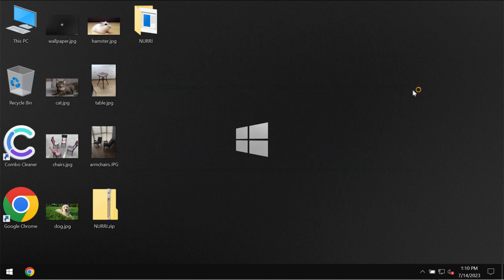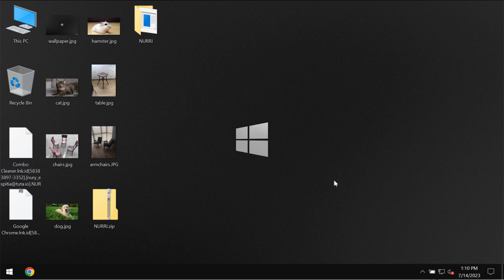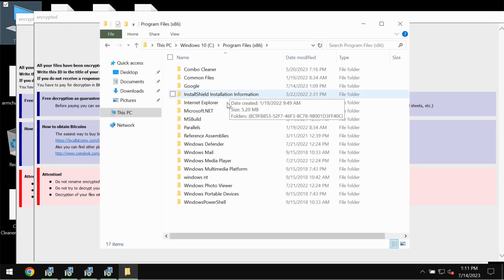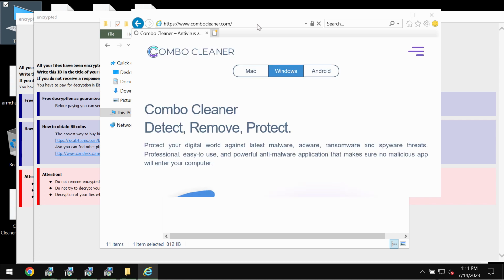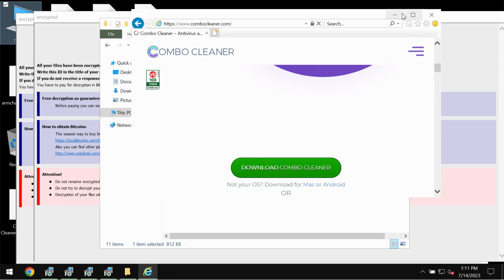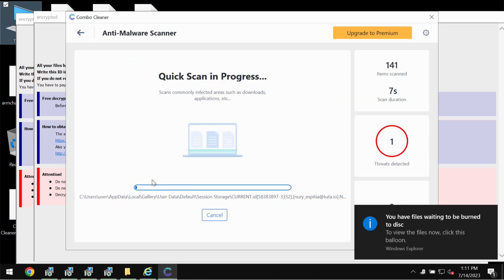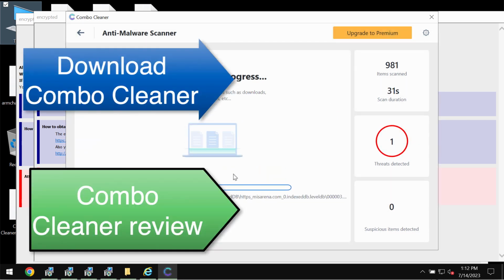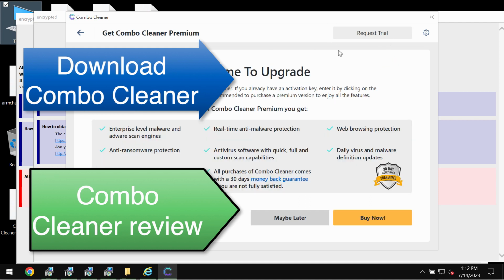NURRI ransomware removal [.nurri file virus].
NURRI stands for a new ransomware, also known as the .nurri file virus. This is the ransomware that encrypts files and appends a special .NURRI extension to the filenames. Hence, it's impossible to use the files anymore. Then the ransomware tells the victims to pay a special ransom for file restoration. Yet, paying the ransom is not a good idea, of course. This doesn't guarantee the file restoration. If you pay the ransom you will most likely waste the funds. Don't pay it! Get rid of this file virus with Combo Cleaner Antivirus via the official and thus get your data always protected with its help in the future.